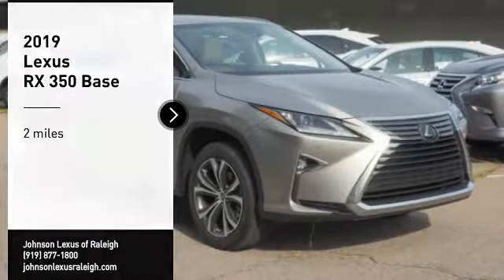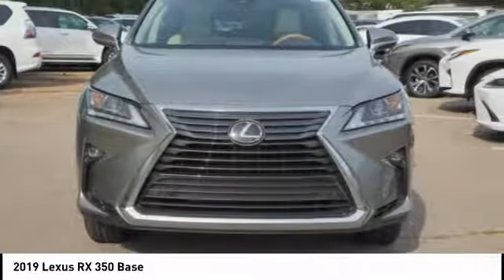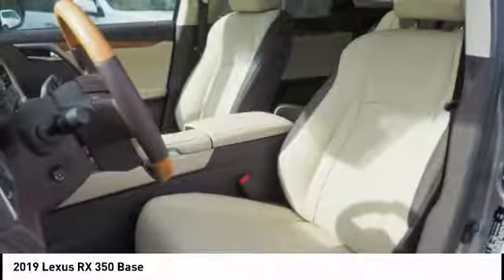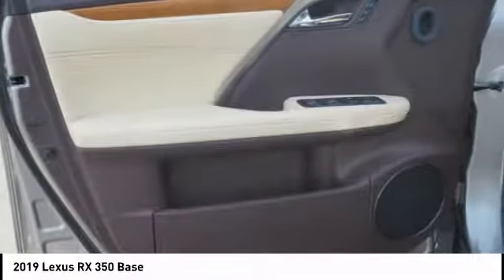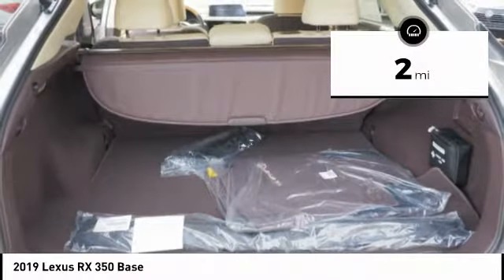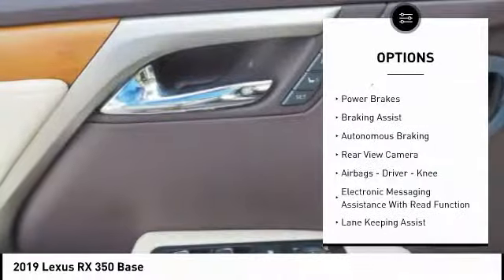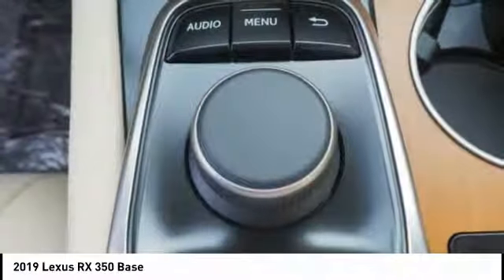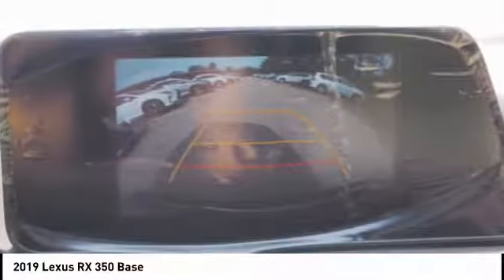2019 Lexus RX 350 for sale in Raleigh NC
2019 Lexus RX 350 for sale in Raleigh NC - Stock # R30540
Year: 2019
Engine: 3.5L V-6 cyl
Transmission: 8-Speed Automatic
MPG Range: 20/28
Exterior Color: Atomic Silver
Interior Color: Parchment
Address:
VIN: 2T2ZZMCAXKC145916